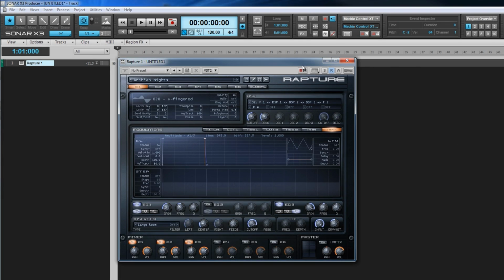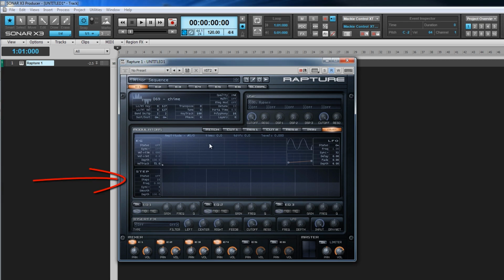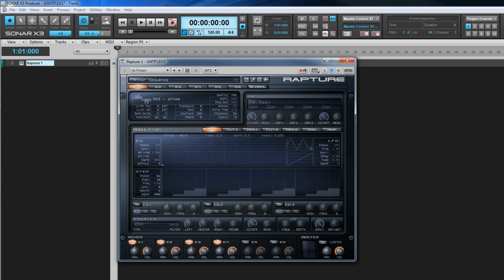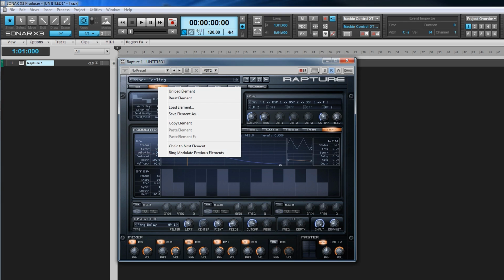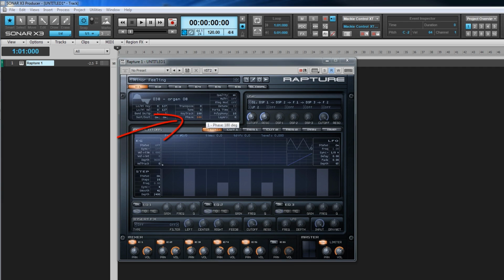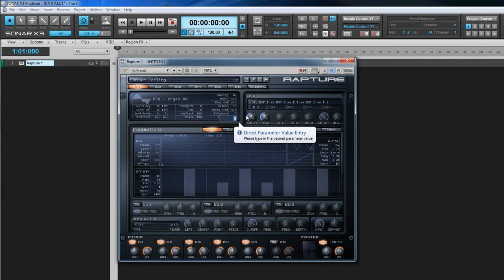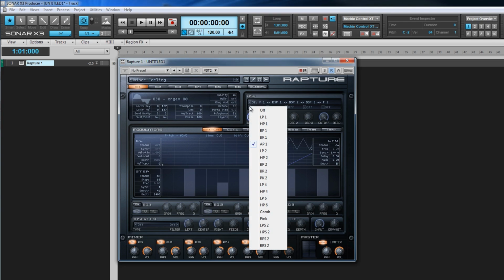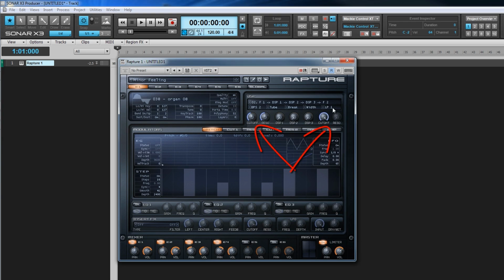SONAR X3 Advanced Workshop: Rapture Pt. 1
A sample from the SONAR X3 Advanced Workshop: Instruments Revealed video series.